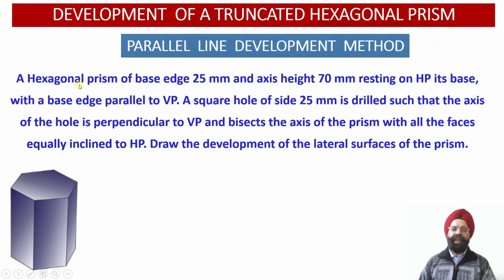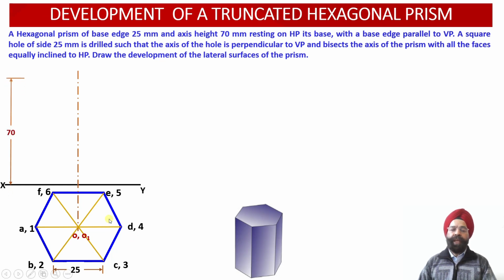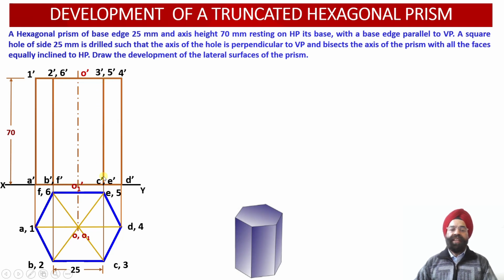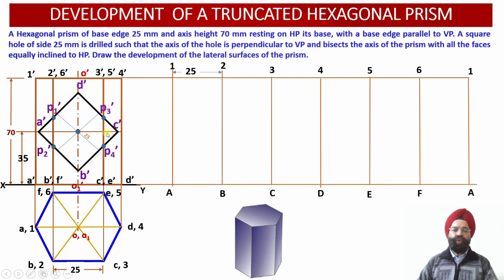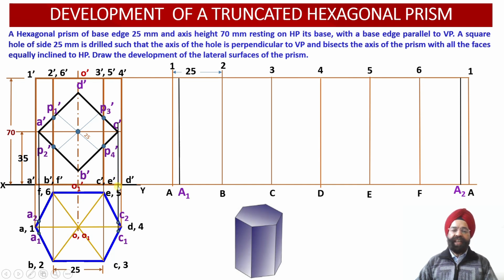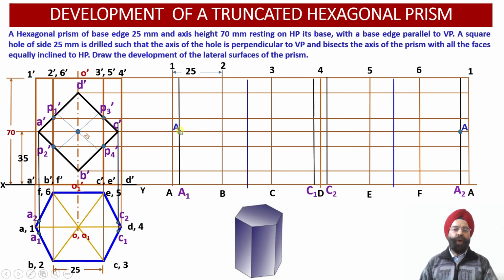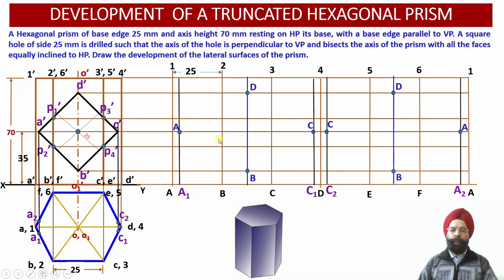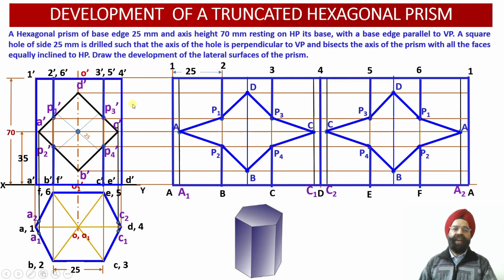Engineering Graphics Lecture 014Z16 Development of Surfaces of Solids XXXXII SQ Hole Hexagonal prism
DEVELOPMENT OF THE LATERAL SURFACE OF A HEXAGONAL PRISM HAVING A SQUARE HOLE (AXIS OF THE HOLE PERPENDICULAR TO VP & PASSING THROUGH THE MIDPOINT OF THE AXIS OF THE PENTAGONAL PRISM) HAVING ALL FACES EQUALLY INCLINED TO HP

This Lecture describes the procedure for obtaining the Development of Surfaces of Solids through the Parallel Line Development Method.

The development of the lateral surface of a Hexagonal Prism having a square hole (axis of the hole perpendicular to VP & passing through the midpoint of the axis of the pentagonal prism) having all faces equally inclined to HP, is described in this illustration using the Parallel Line Development Method.

A Hexagonal prism of side of base 25 mm and axis 70 mm is resting on HP on one of its ends with a base edge parallel to VP. A square hole of side 25 mm is drilled such that the axis of the hole is perpendicular to VP and bisects the axis of the prism with all the faces equally inclined to HP. Draw the development of the lateral surfaces of the prism showing the true shape of the hole.